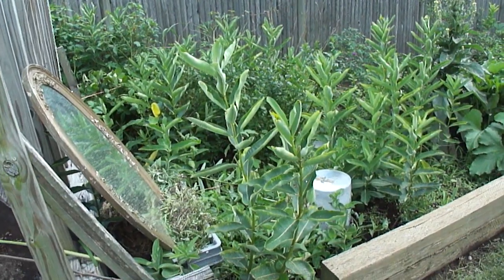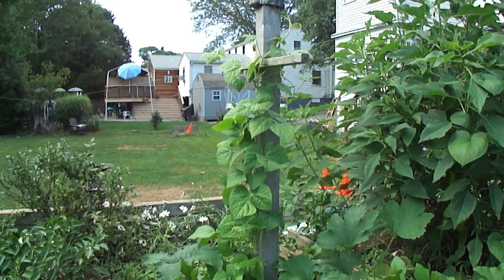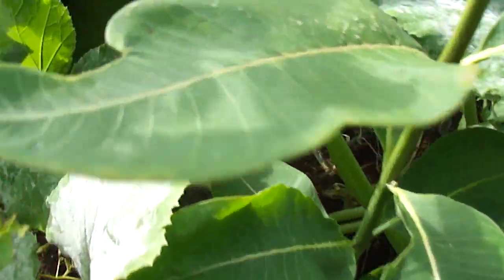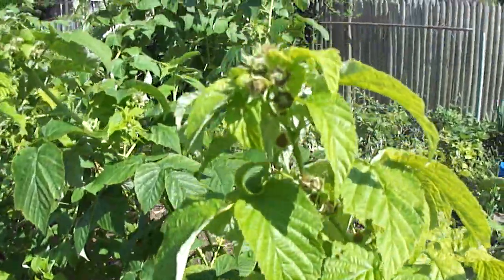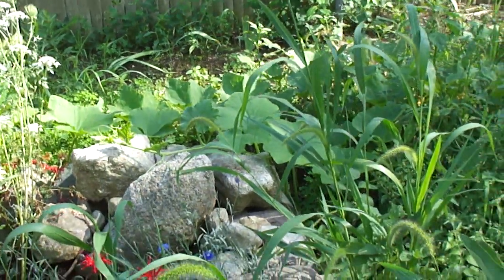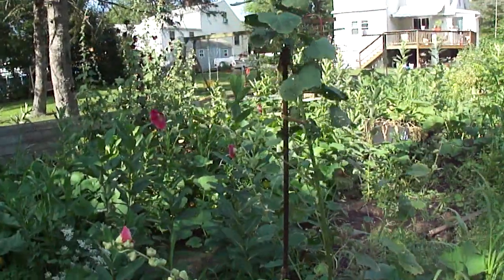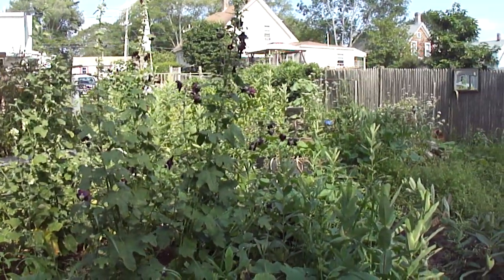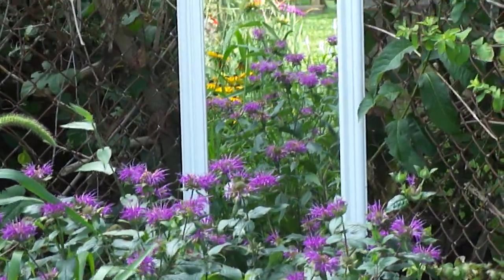Mid summer garden stroll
On going saga of my garden in Rockland, Massachusetts